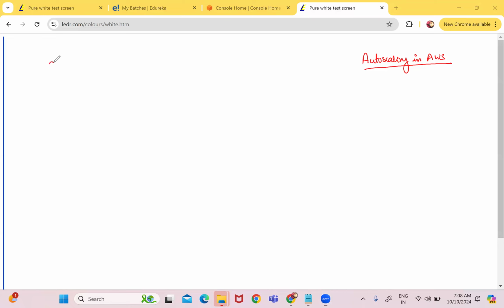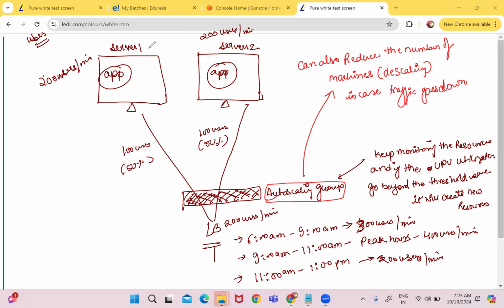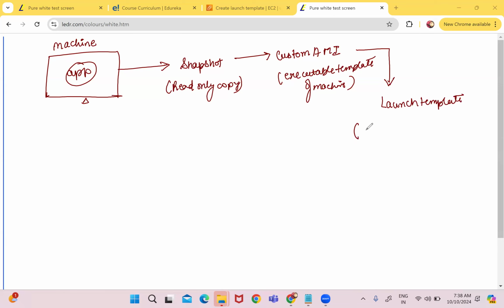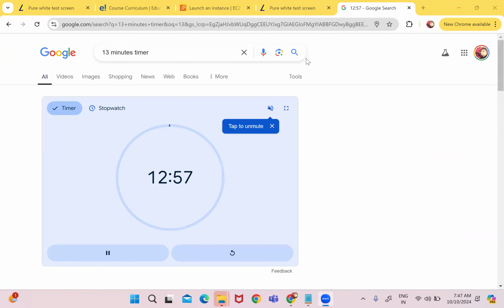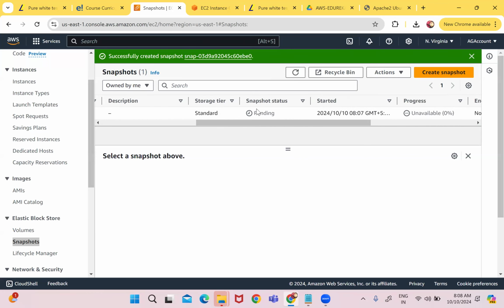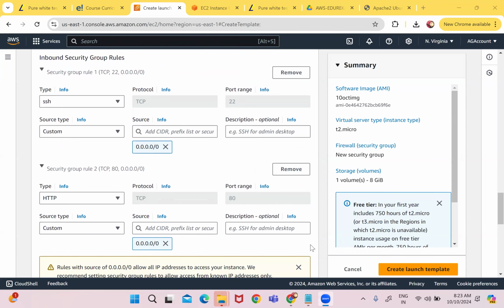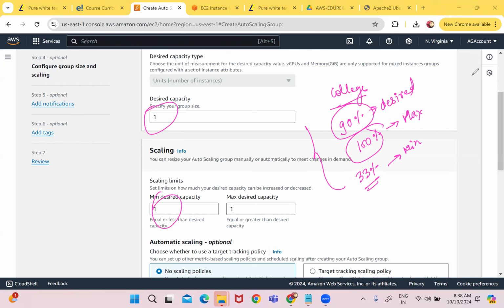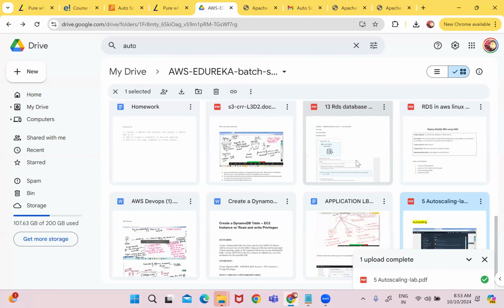AWS Solution Architect - Day19